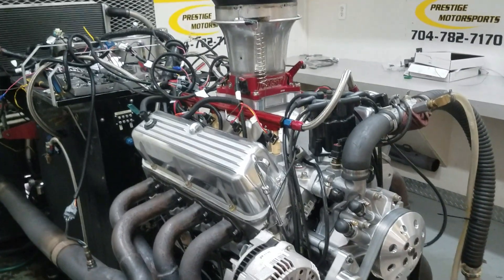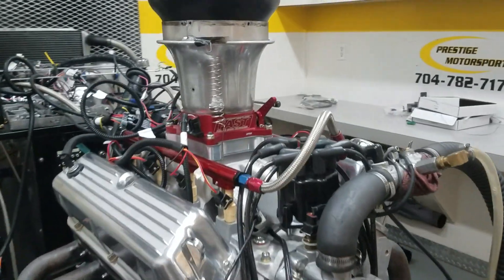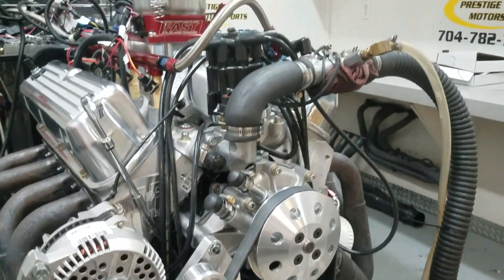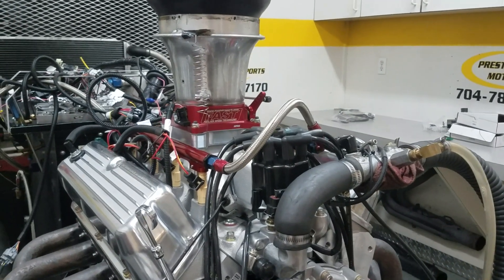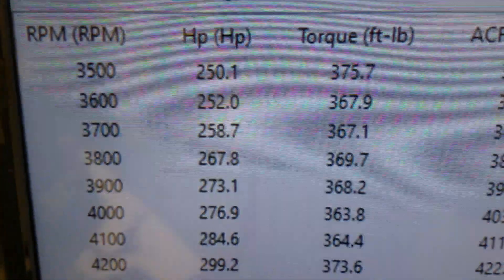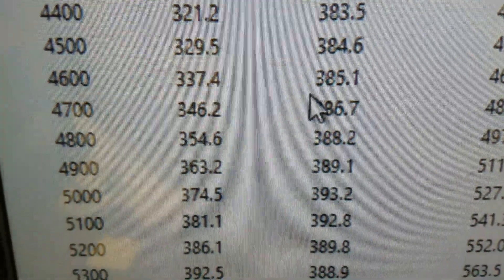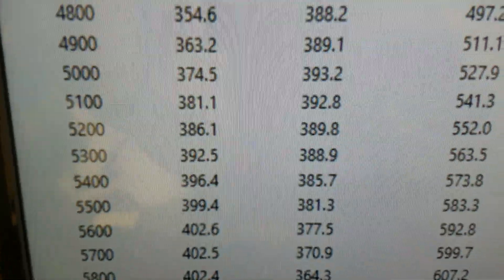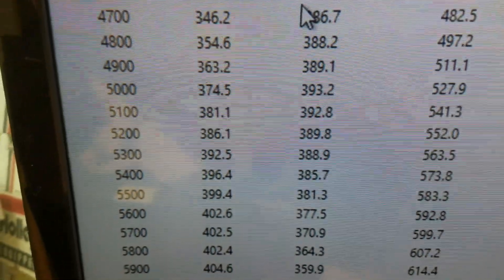Olthoff Racing 363 Ford on the Dyno before shipping to Switzerland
AFR Heads
FAST EFI
E303 Cam - For emissions in switzerland